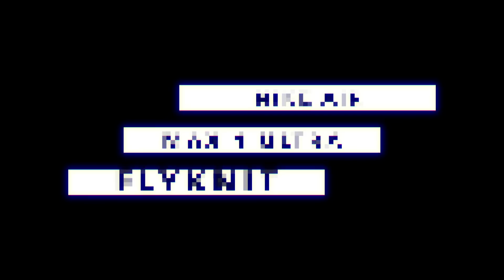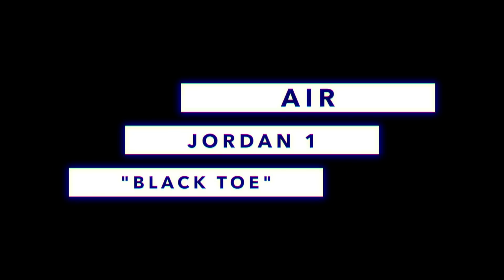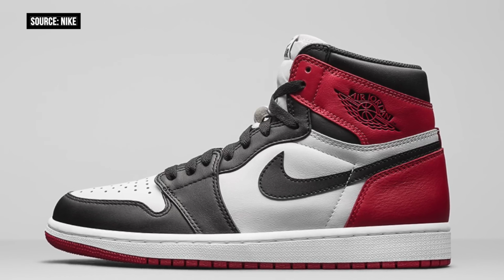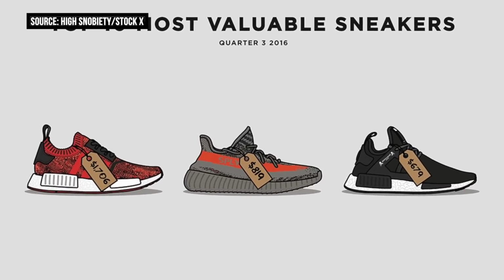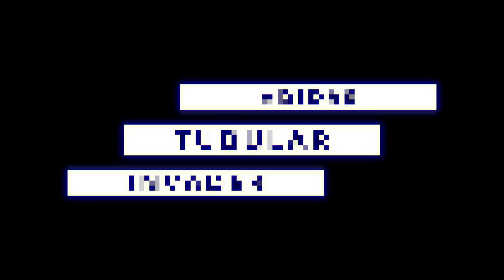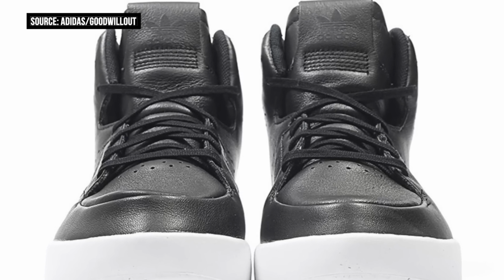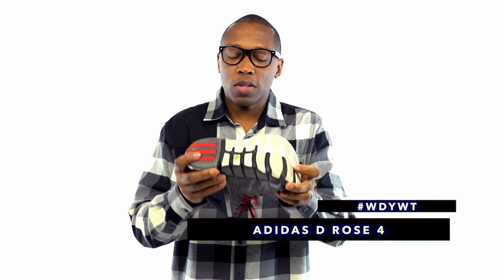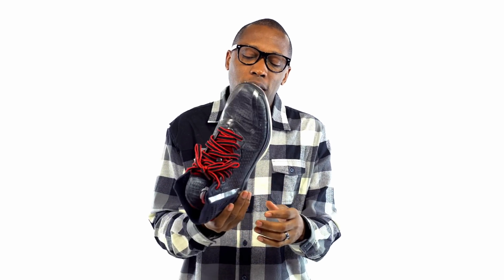Official Air Jordan 1 "Top 3" And The 10 Most EXPENSIVE Sneakers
Jordan Brand releases official images of the Air Jordan 1 "Top 3". Plus we get some shots of the Air Max 1 Flyknit, the sneaker collection worthy Air Jordan 1 "Black Toes" and a look at what I have on feet.

Just found out that the True Blue Air Jordan 3 is coming back on Black Friday which means I will be trying to get True Blue 3 on Black Friday.

What up Guys Jacques Slade and welcome to Today in Sneaks lets kick off the show with a shoe that has been slept on the last few months, the Nike Air Max 1 Ultra Flyknit. Super long name, but also a super comfortable shoe. As you can see there are several new colorways that are dropping but that point I really want to make is that these are really comfortable. I know a lot of you are on the Ultaboost and NMD wave and that is fine, but don’t knock these until you try them. Now I say that as a person that has both Ultra Boost, NMDs, and a pair of these. These are just as good without question. All three of these colorways are available now at select retailers like Hanon for $160.

If you haven’t really been feeling the kicks that have dropped in 2016, no need to worry as things are about to start getting really interesting. Starting next month, Jordan Brand is kicking things off with a retro of the Air Jordan 1 “Black Toe”. These actually dropped in limited numbers yesterday as part of the Banned Jordan Anniversary and will be officially hitting retail on November 5th. From what I can tell, the quality on these matches the past pairs and should a bit challenging to pick up as is usually the case with the Air Jordan 1. For many, this colorway is even better than the Chicago colorway because of the mix of colors. I can see why people would think that. Look for these to cost you $160.

Nike

If you talk to certain people, they would tell you that the resell market drives the sneaker culture. While I don’t disagree with that entirely, I think it is a lot bigger than that. With that being said, the folks at High Snobiety linked with Stock X and illustrator Dan Freebin for a list of the Top 10 Most expensive sneakers of the last quarter. As you would expect, the adidas Ultra Boost is at the top of the list followed by the Yeezy 350 Boost V2 which is followed by Mastermind adidas NMD XR1. A notable exclusion from the list is Nike. Jordan is on the list, but it is at number 7 and New Balance makes the list as well at number 9. Mind you this is only reporting on the last quarter of the year, but things are definitely changing.

High Snobiety

Since I know most of you have been on your adidas grind forever, you will already know about the next shoe on the show, the adidas Tubular Invader. The invader made waves previously because of how closely it resembled Kanye’s shoe, but that is neither here nor there. Starting today, it looks like adidas is updating the model to the 2.0 status and shaking the Kanye comparisons along the way. The updates removes the strap and but still maintains the Tubular outsole look near the heel. Full grain leather is used for the materials and you also get some faux snakeskin along the heel. These two pairs are for women, but expect mens sizes to pop up relatively soon.

When it comes to the Air Jordan 1 "Top 3” you are either going to love them or hate them. Like the Black Toes I spoke about eaerlier, these dropped in limited numbers yesterday but the full launch isn’t scheduled till November 28th. The full story behind the shoe has yet to be released, but the basic story is Jordan Brand mixed the three most popular colorways of the shoe, the Banned 1s, Royal 1s, and Chicago 1s. The color schemes seems to alternate the red and the blue as well as the black and the white, but not exactly. Some red parts are white and blue is black, it is definitely a good mix of the three shoes, well colorways. They even mixed the outsoles. Look for these to arrive for $160.

MY GEAR:
Main CAMERA;
2nd CAMERA;
3rd Camera;